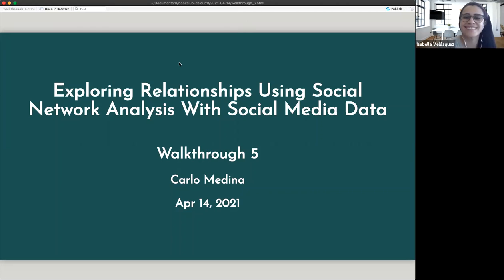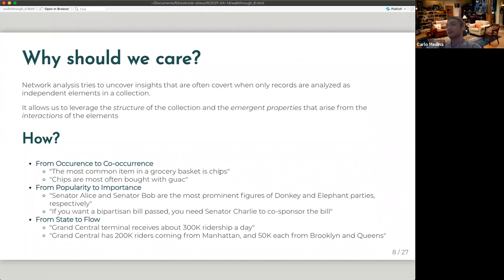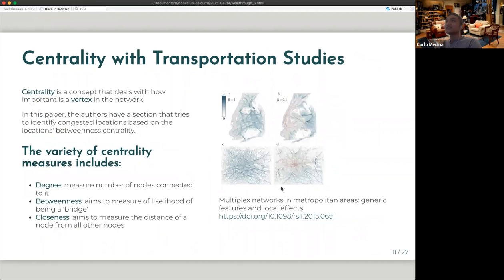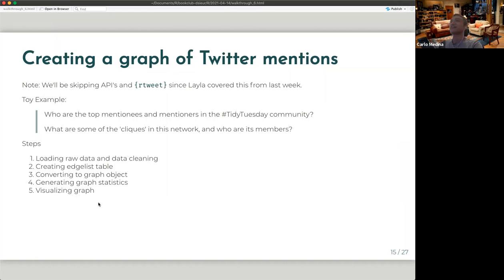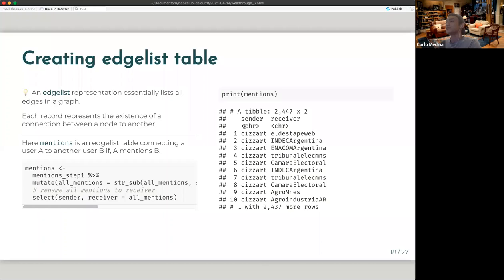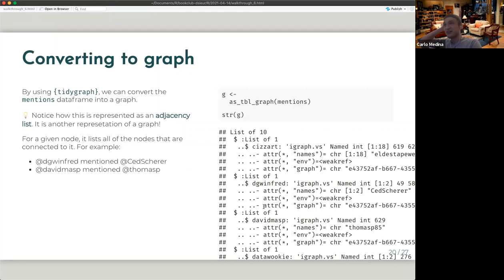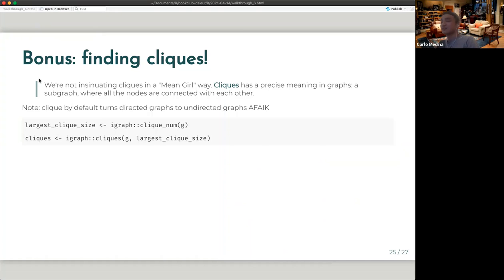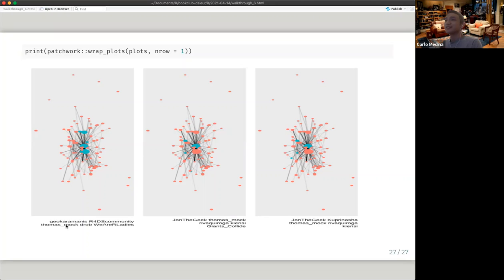Data Science in Education Using R Book Club Chapter 12. Walkthrough 6 (2021-04-14) (dsieur01)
Isabella C. Velásquez presents Chapter 12. Walkthrough 6 ("Exploring Relationships Using Social Network Analysis With Social Media Data") from Data Science in Education Using R by Ryan A. Estrellado, Emily A. Bovee, Jesse Mostipak, Joshua M. Rosenberg, and Isabella C. Velásquez on 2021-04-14 to the R4DS Book Club (cohort 1).